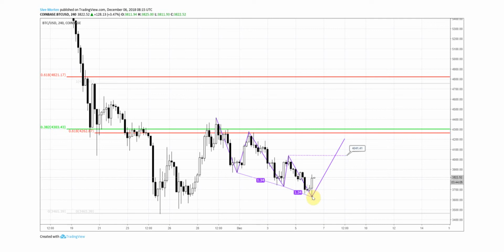ForexPeaceArmy | Sive Morten Daily, BTC/USD 12.06.2018